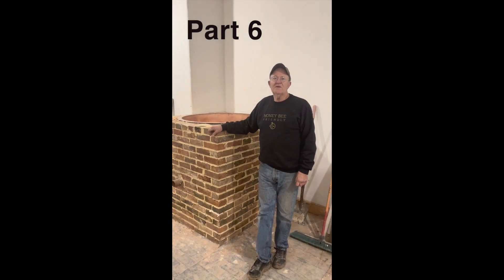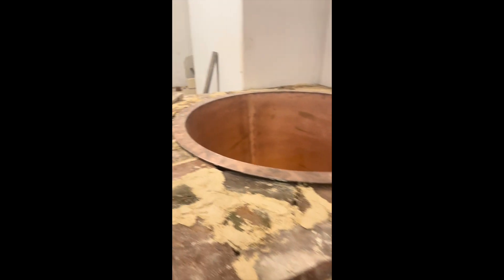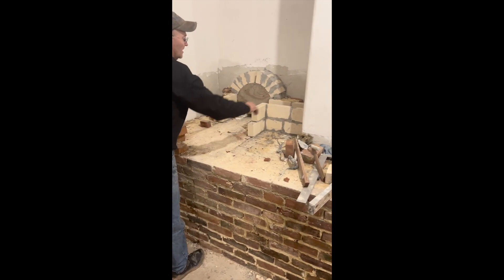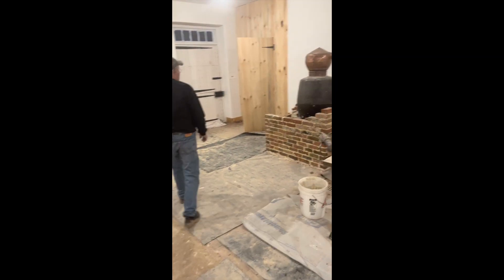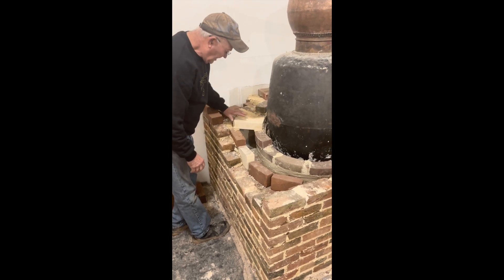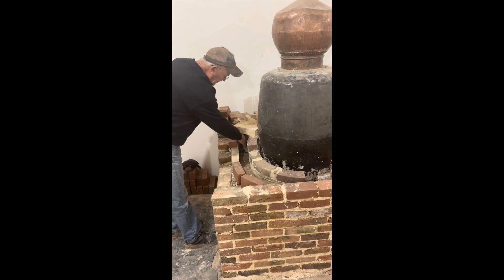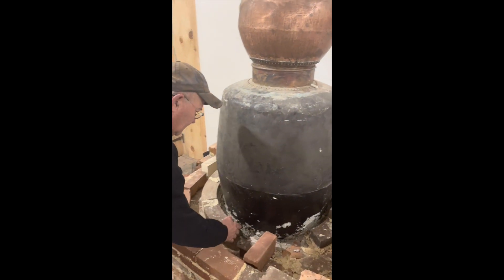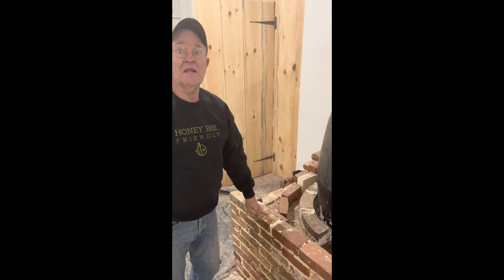18th Century Wood fired Still and Boiler Contruction: Part 6